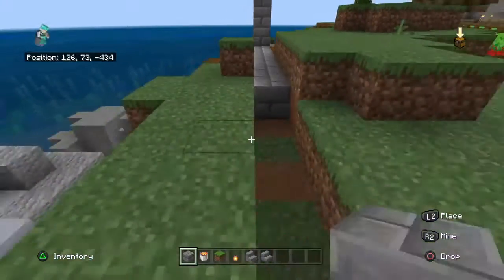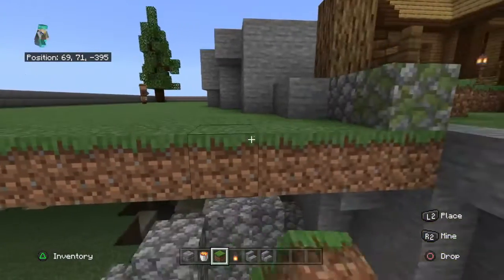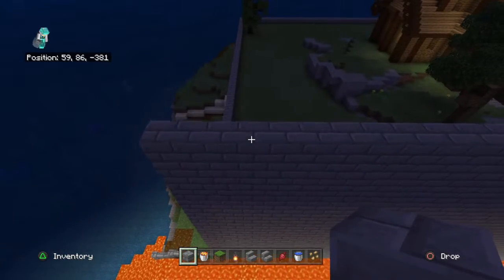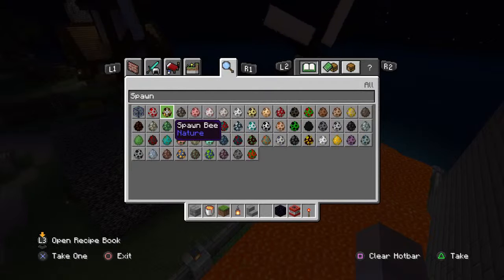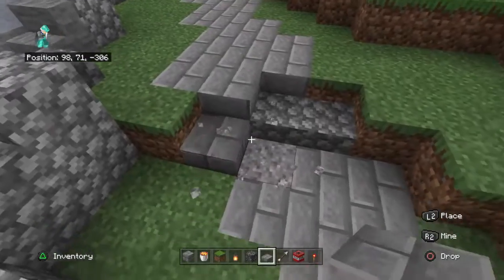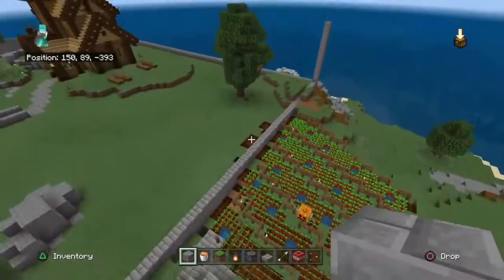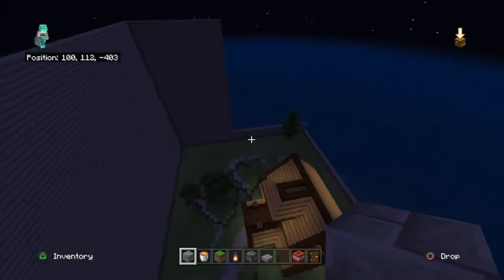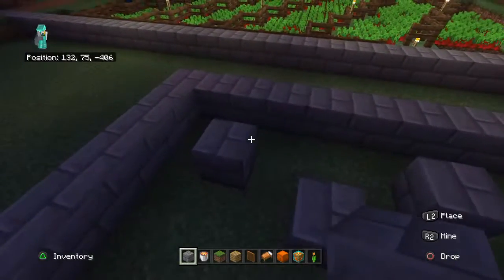Minecraft: Way Of The Bee Part 2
Deviious Games -